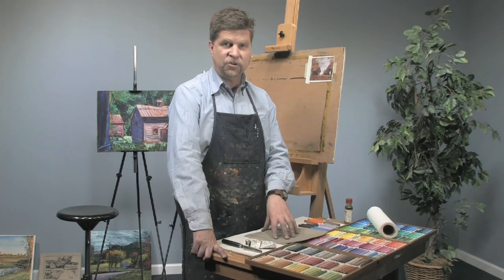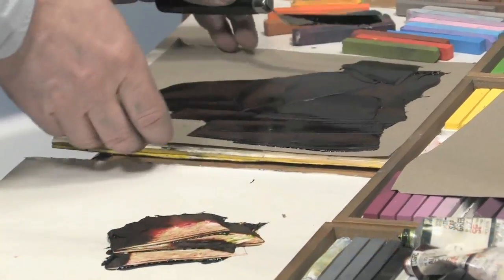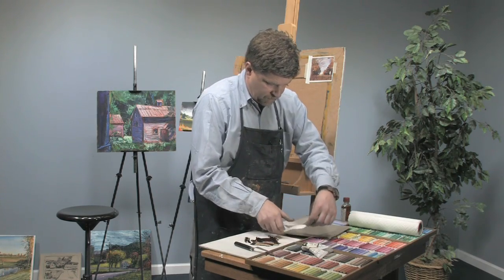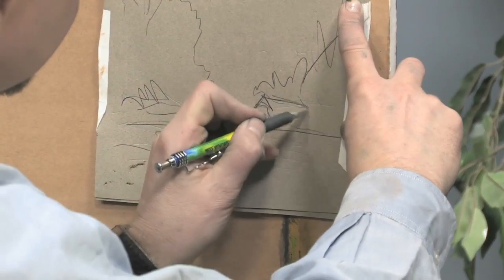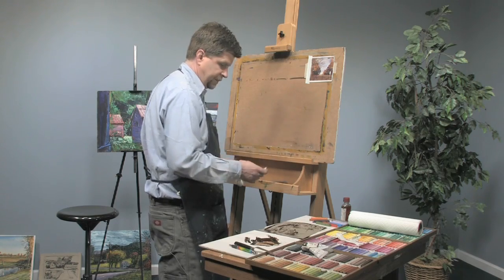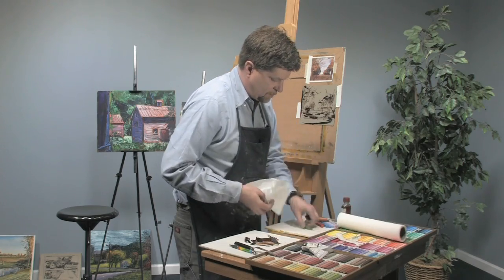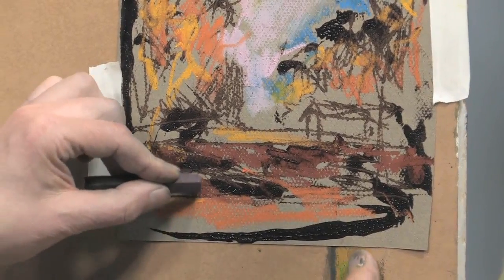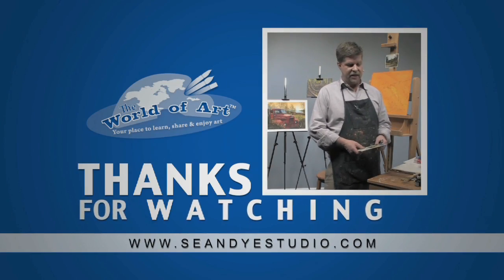An Oil Transfer With Oil Pastels With Sean Dye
Professional artist Sean Dye is back with another free art lesson! This time he will show you how to transfer a sketch in oils using two sheets of paper and a ball point pen, then color in values on the result with oil pastels! This is a fun art project for artists of all skill levels!